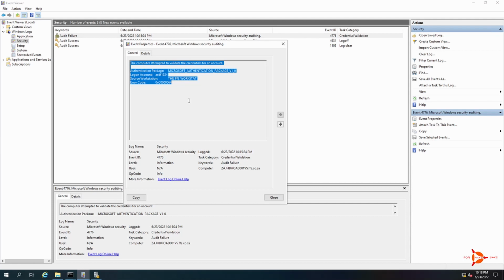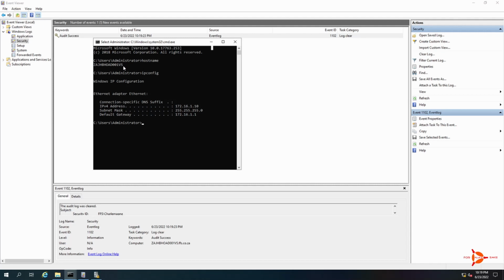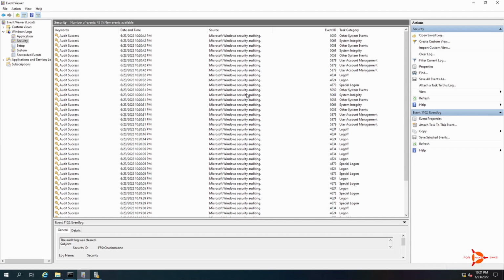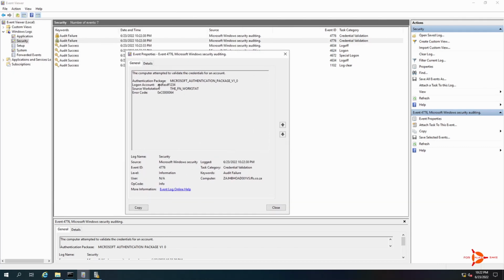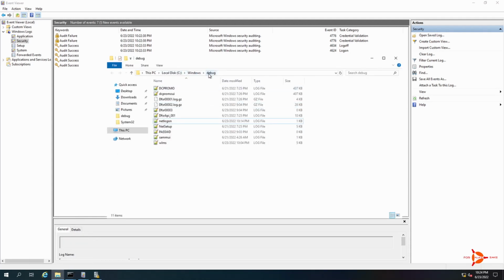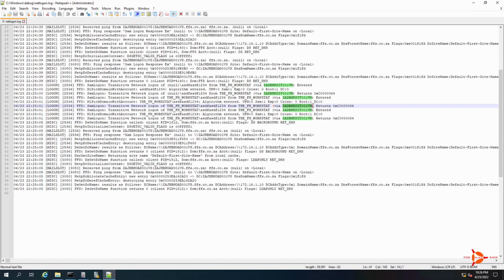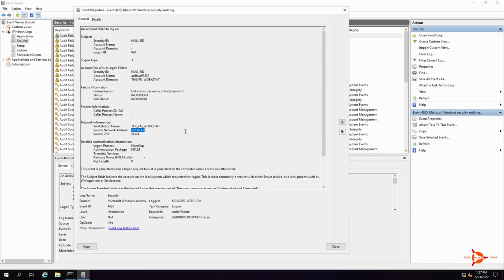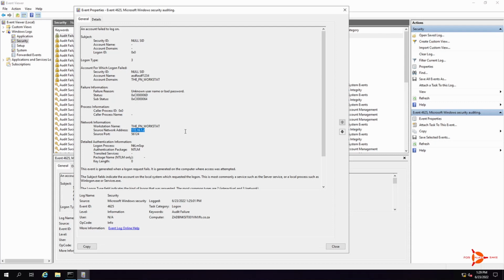Understand and Mitigate Security Threats with Event ID 4776 in Windows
Event ID 4776 is a security-related event that is logged in the Windows Security event log. In this tutorial, we'll explain what this event represents, what causes it to be generated, and how you can use it to identify and mitigate security threats in your environment.

Finding the IP of a computer causing Event ID 4776 on Windows Server

Commands Used
nltest /dbflag:0x2080ffff
nltest /dbflag:0x0

Artist: JSMusic
Title: Mountains